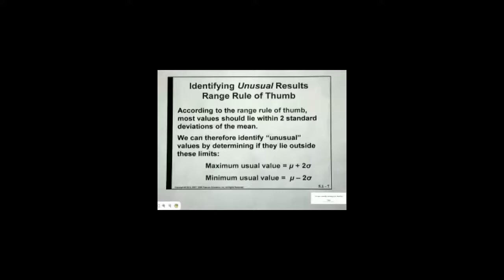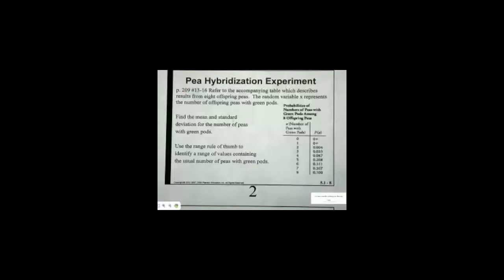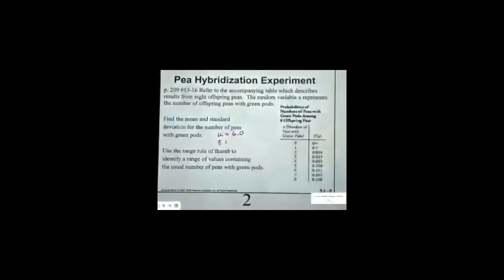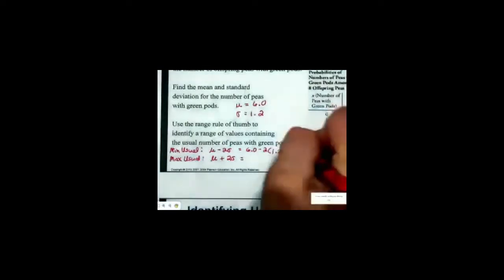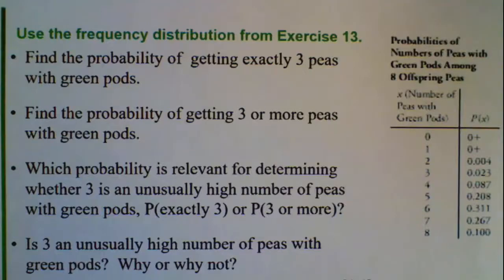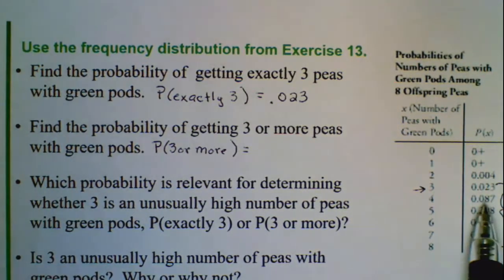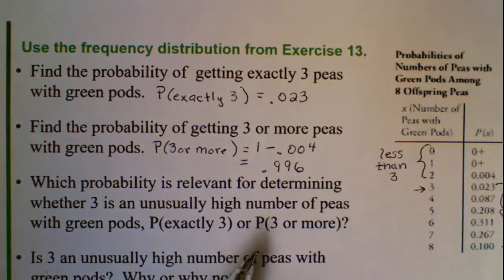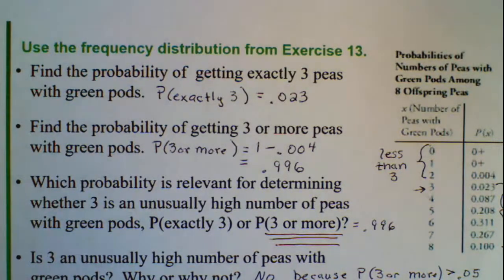1530 Video 9C Section 5.2